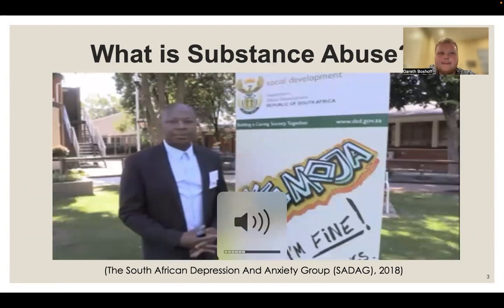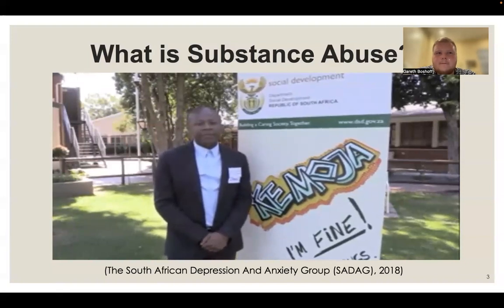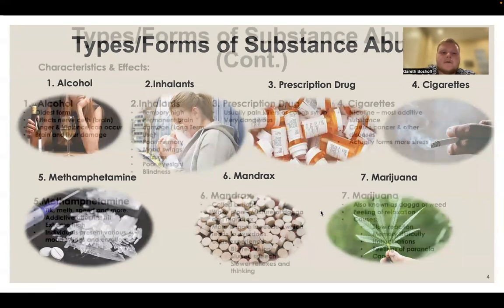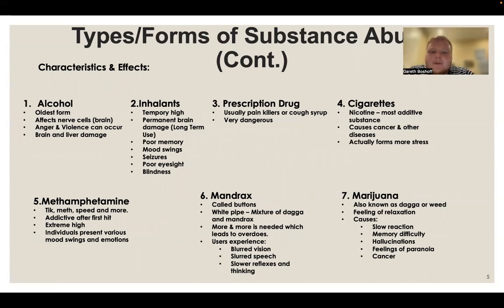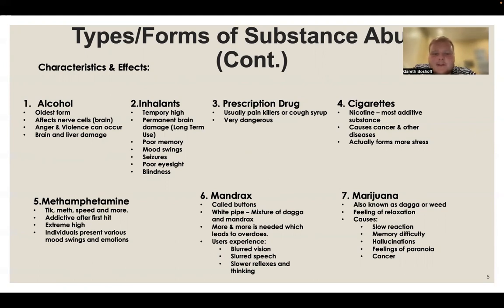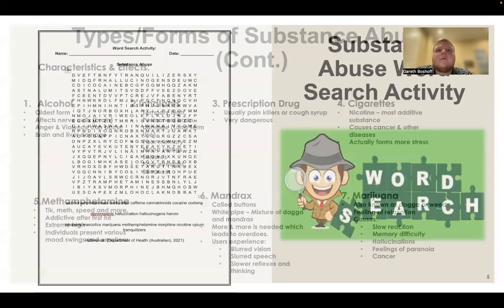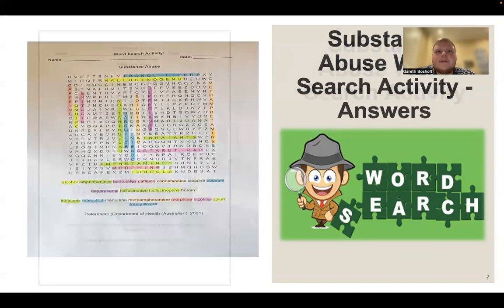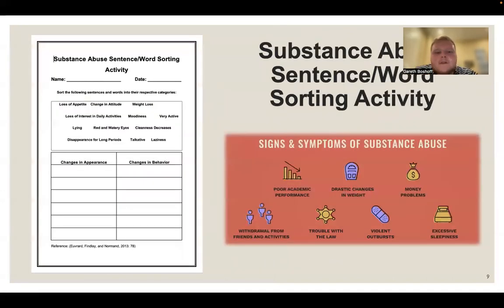Stadio Students - Gareth Boshoff - 22215296 - TP701 - Assignment 1 - Substance Abuse Presentation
Lesson Plan & Presentation on Substance Abuse